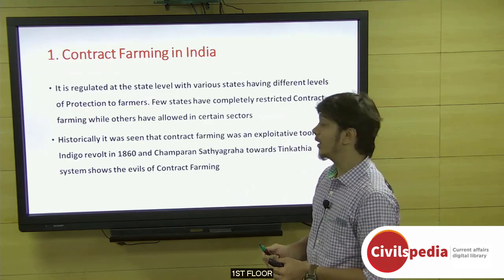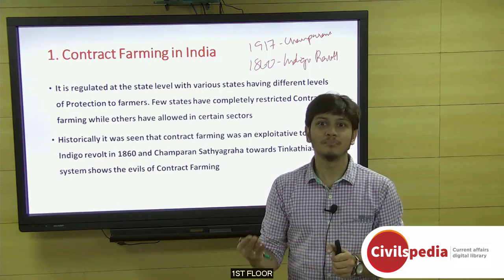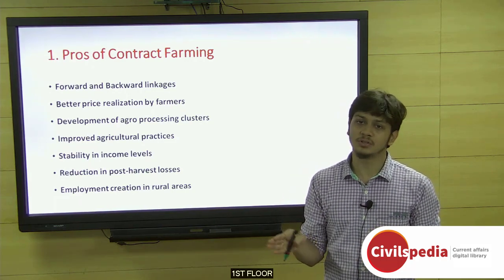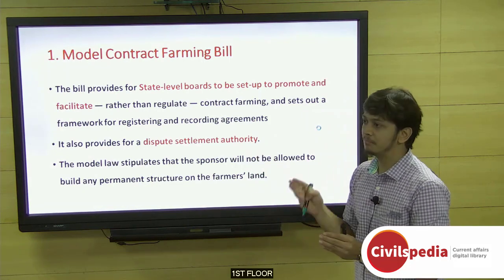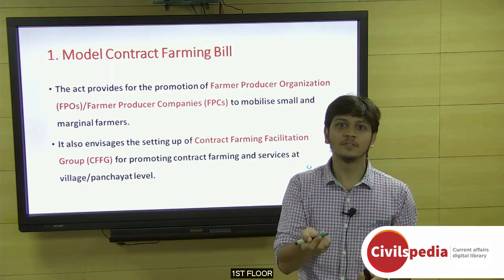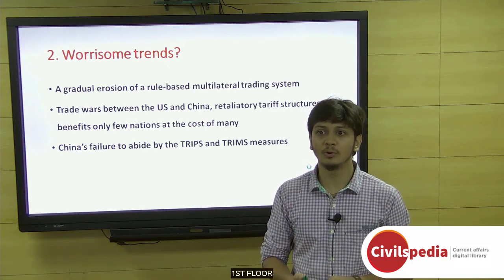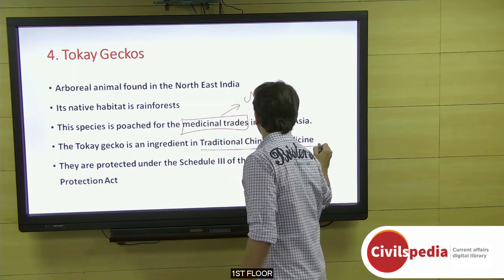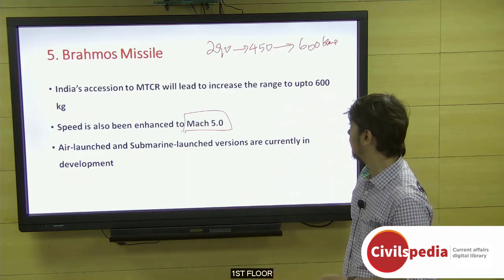Current Affairs 24th May, 2018 - UPSC Prelims 2018